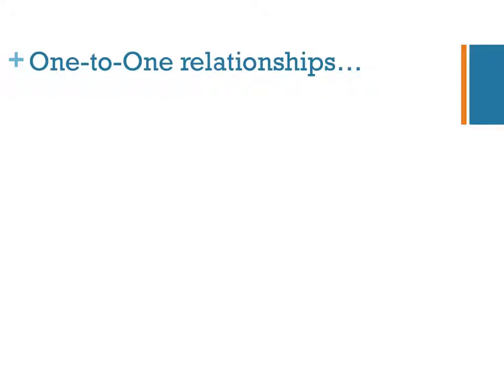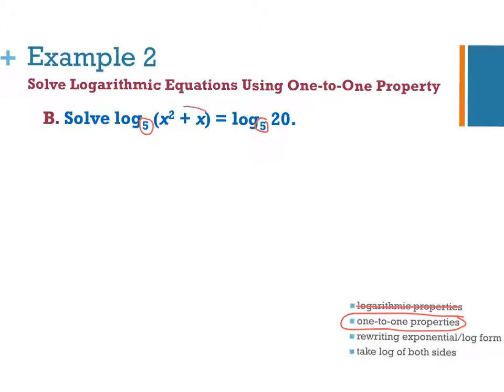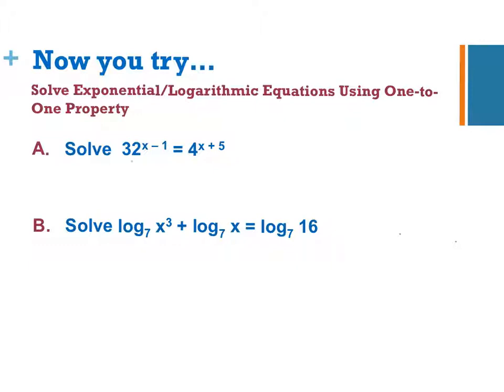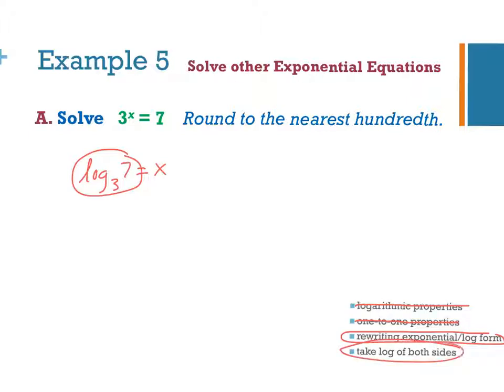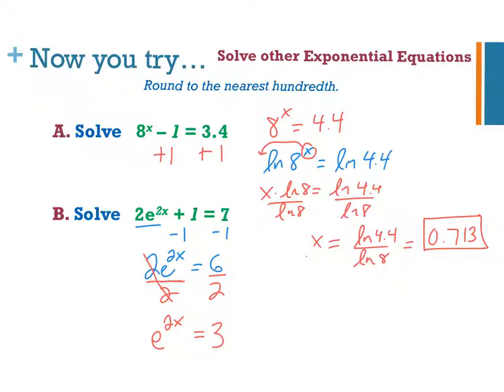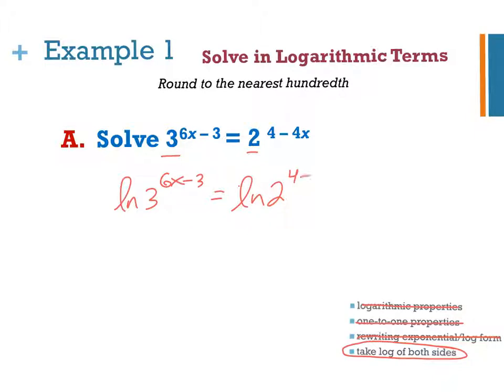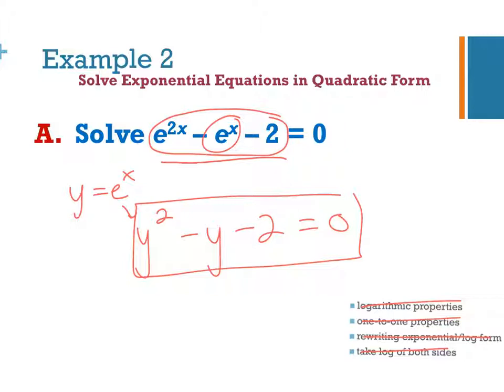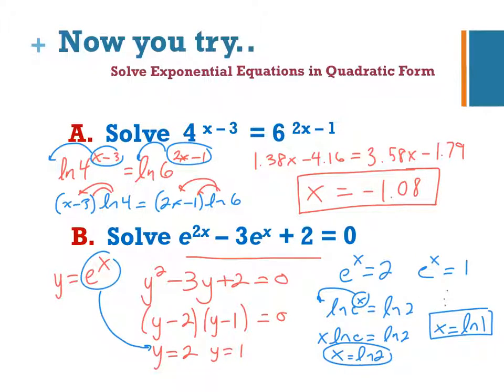Lesson 3 4